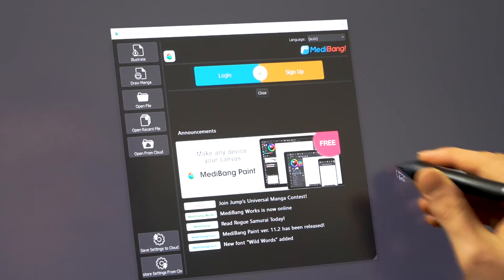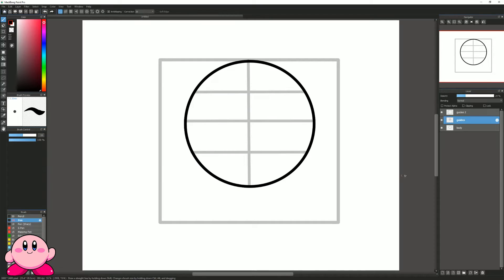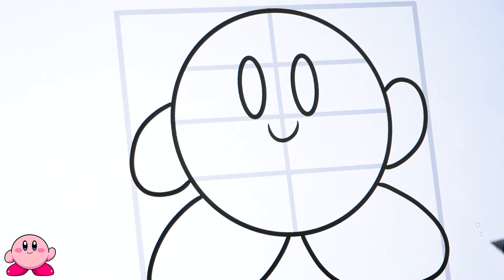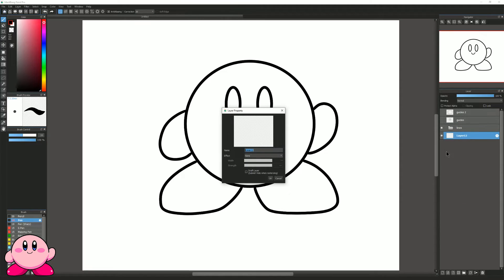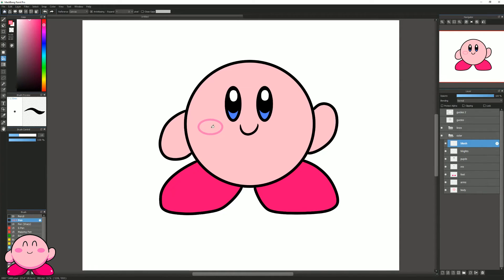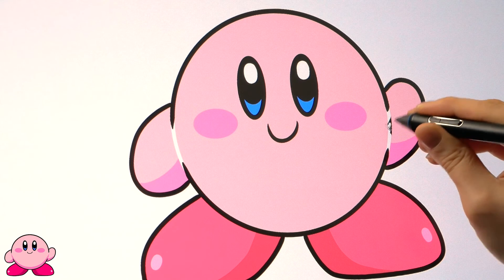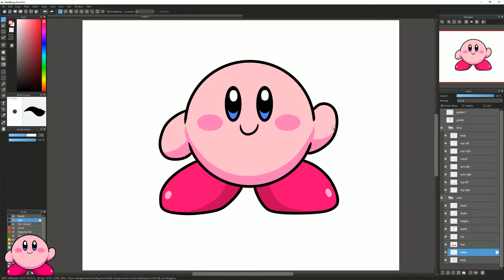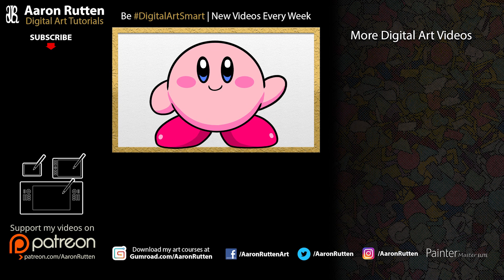How to Draw KIRBY - Easy Beginner's Digital Art Tutorial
This tutorial will show you a quick and easy way to draw cartoon characters like Nintendo's Kirby using a drawing tablet and free digital art software. The software I am using for this lesson is called Medibang and I am drawing on a Wacom Cintiq 27 QHD Touch tablet.